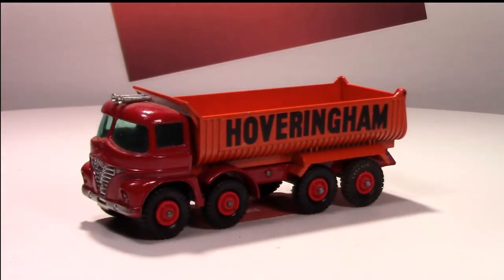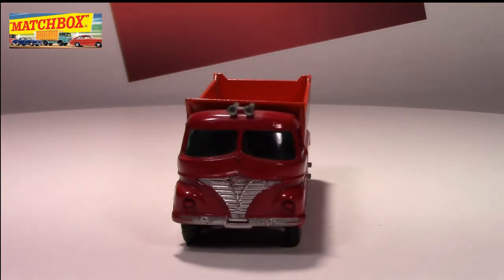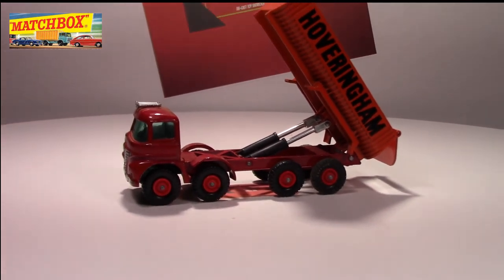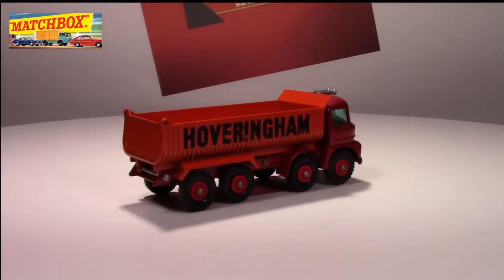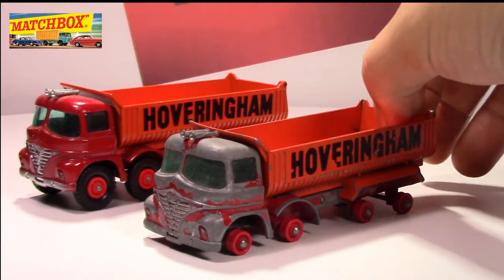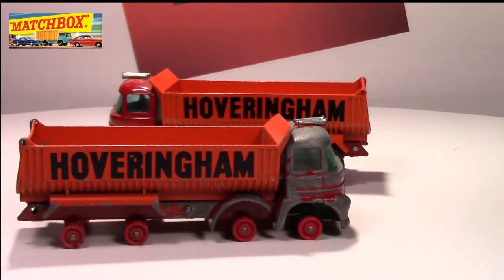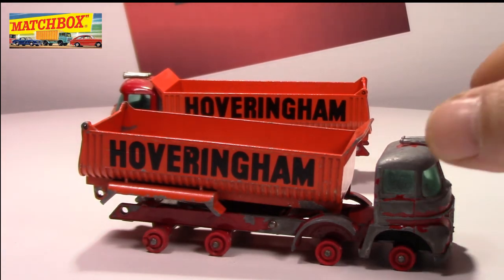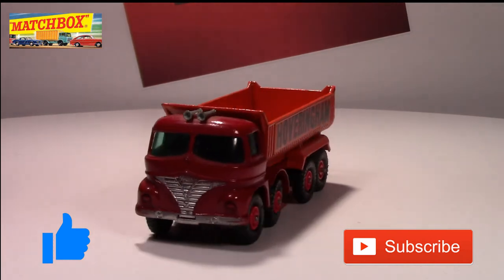Foden "HOVERINGHAM" 8- Wheel Tipper - By MATCHBOX - [Showcase 1/43]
Hi all. This is a Matchbox K1-B Tipper. A nice little model. Enjoy.

Thank you to all who have watched my videos.